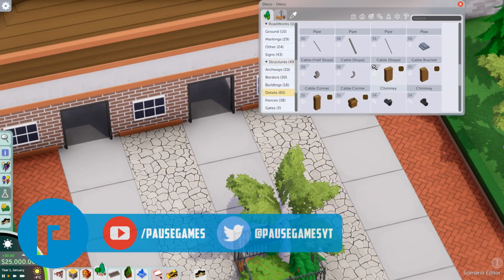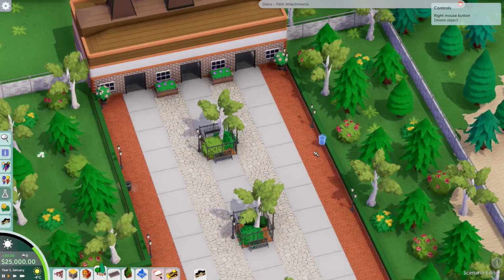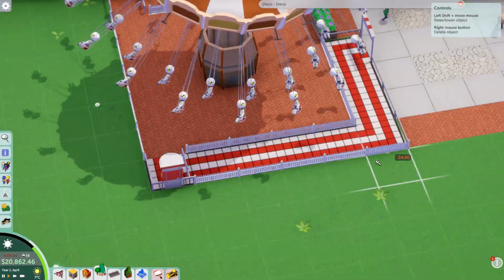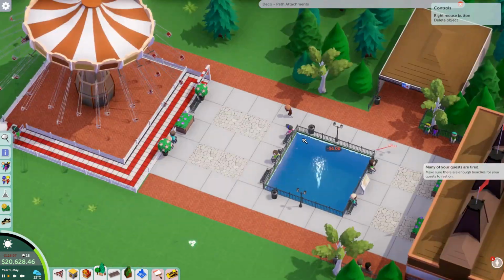🌲 Parkitect | Willow Creek Park | Part 2 - Entrance Area and First Ride